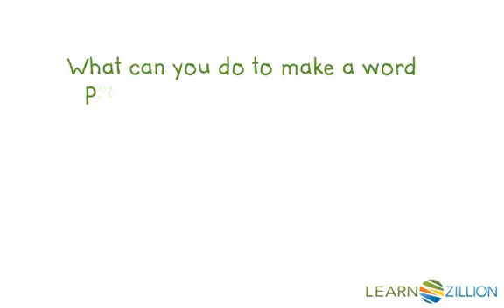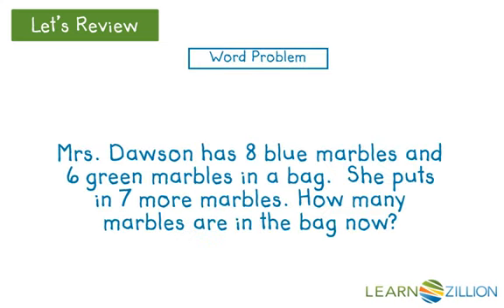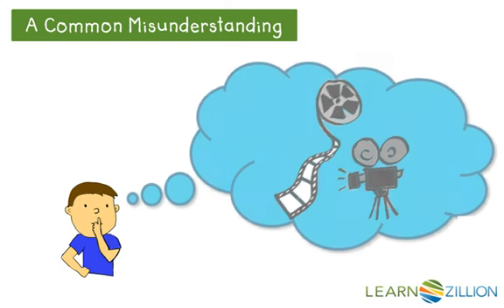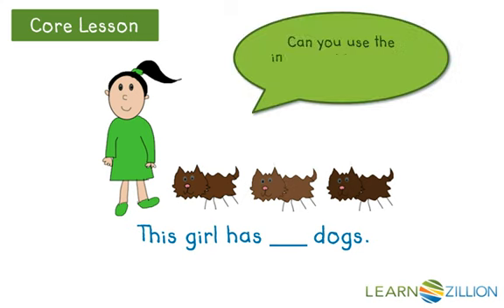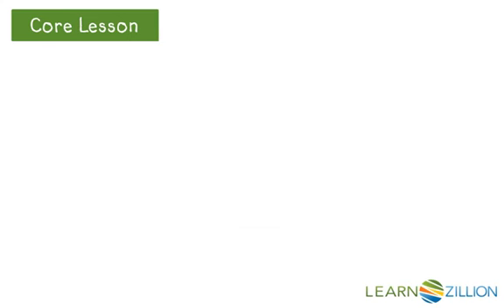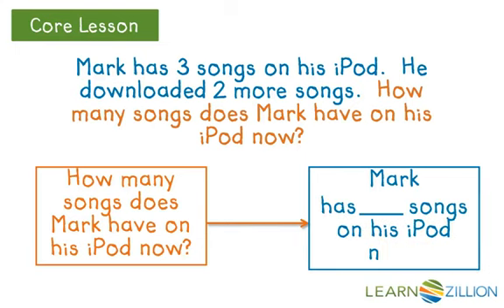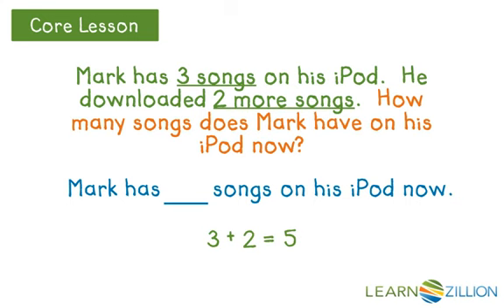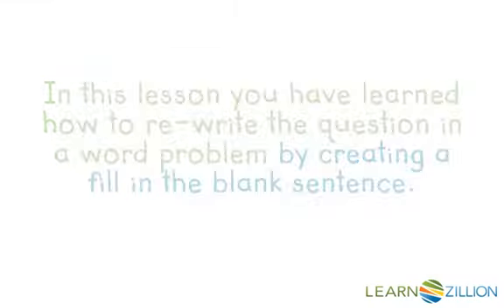My classes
I kow am just borde ok